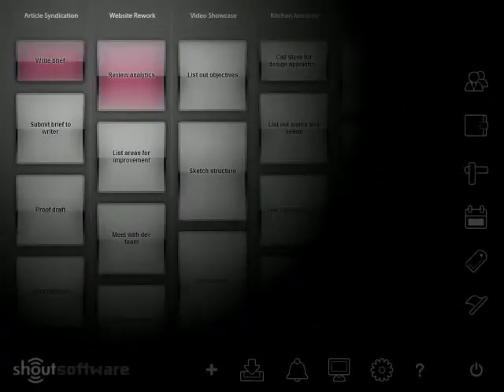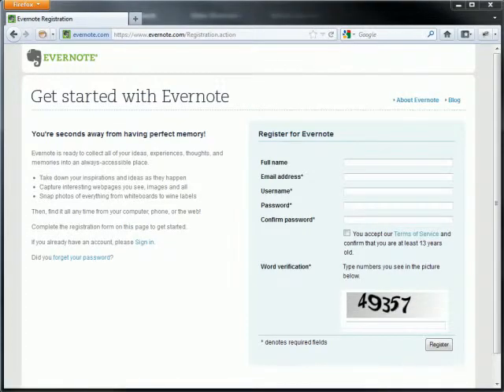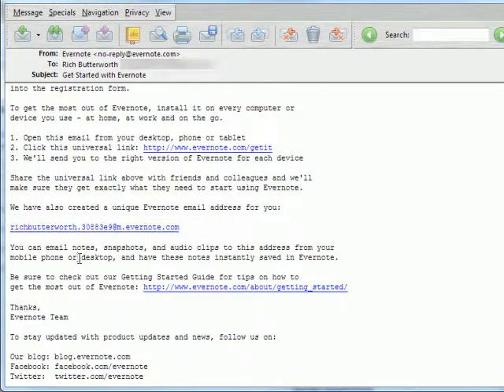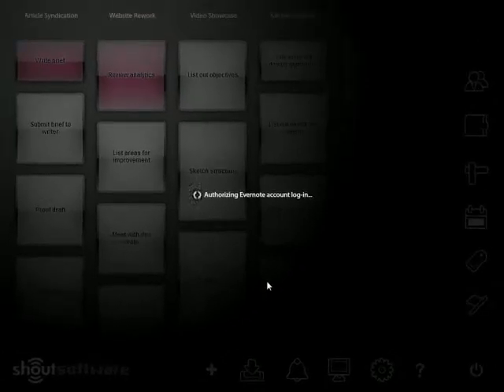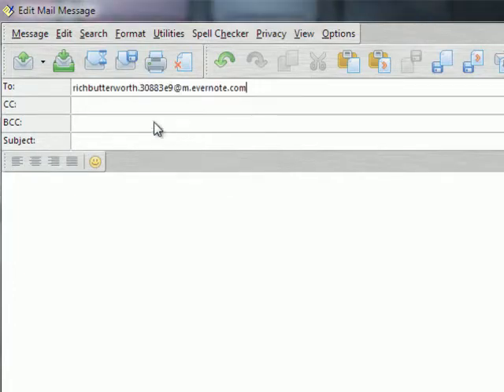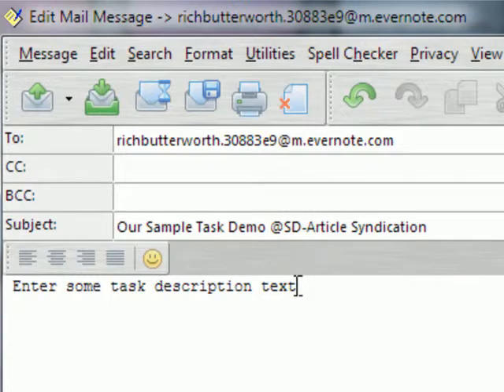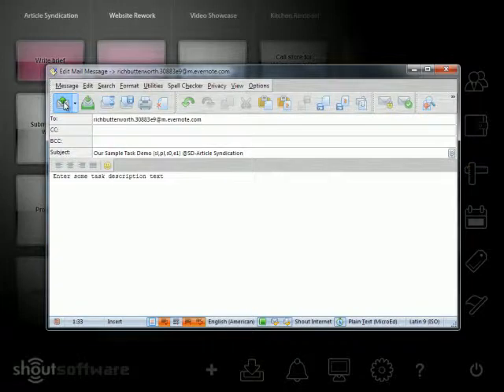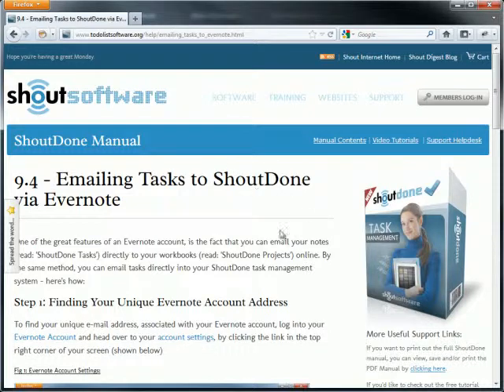ShoutDone Tutorial #3: Setting Up On-line Synchronization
In this tutorial we explain how to set up an Evernote account and then associate that account with the powerful to do list software, ShoutDone, for online project and task synchronization. For more information about the amazing new ShoutDone software - your life, more organized!